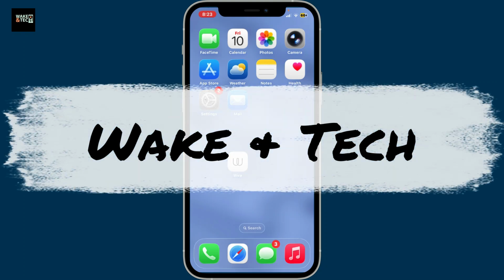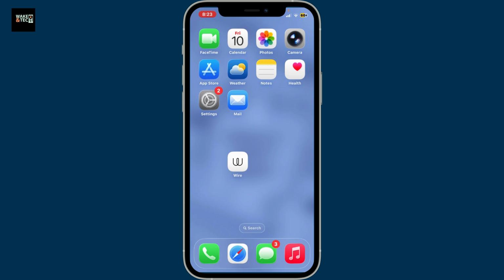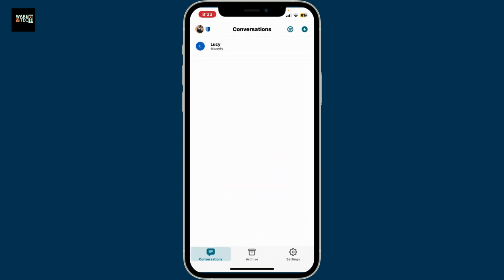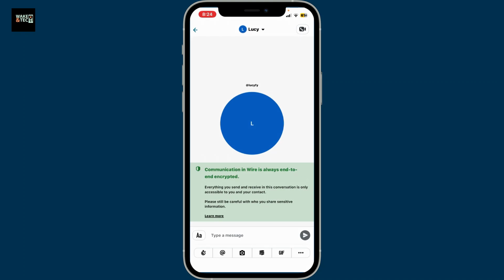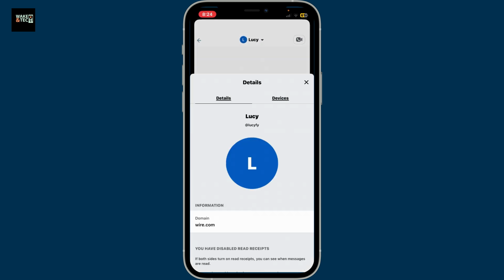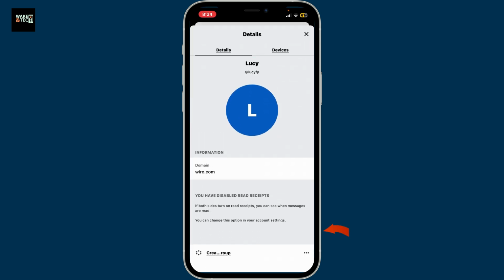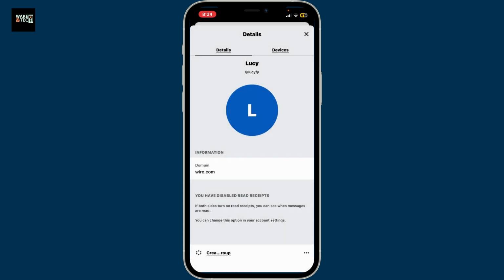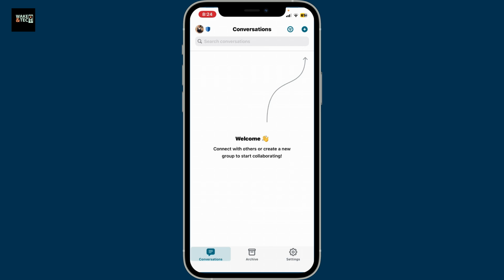How to Block Someone on Wire Messenger (2026)?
Need to block someone on Wire Messenger? In this easy step-by-step tutorial, I'll show you how to block a contact in the Wire app to help protect your privacy and prevent unwanted messages or calls.

Whether you're using Wire for personal or professional communication, blocking a user is a simple way to control who can interact with you. Just follow the instructions in this guide to manage your contacts with confidence.